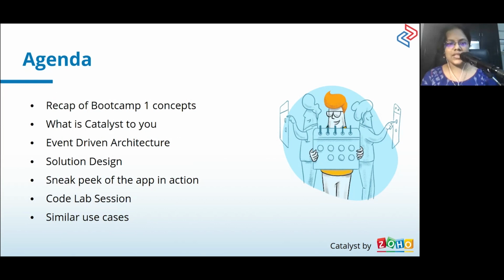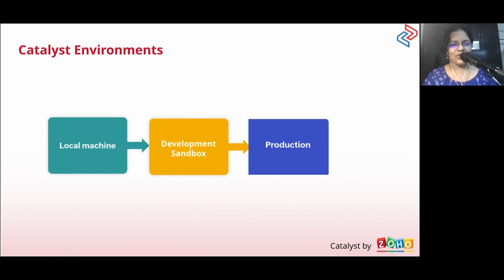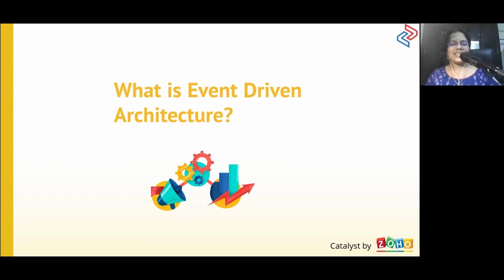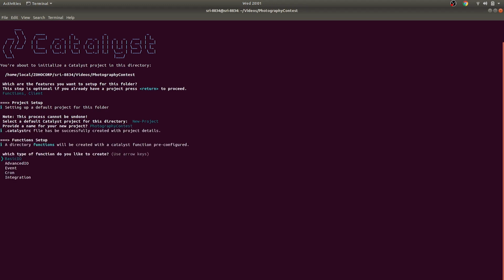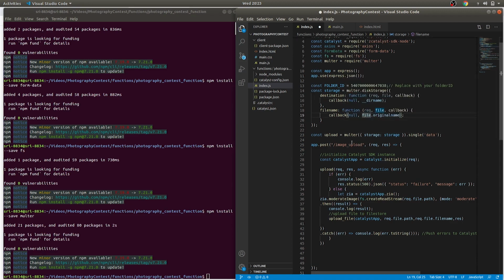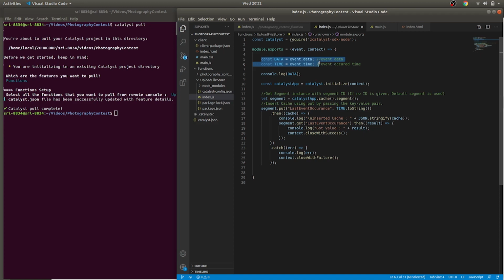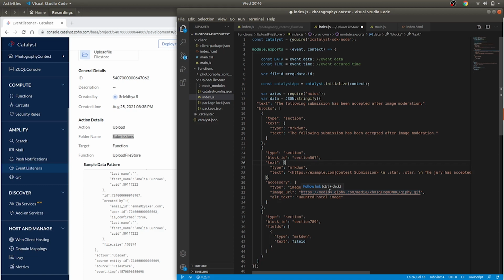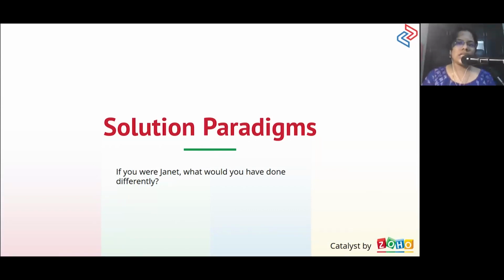Build an application for image moderation using Catalyst, Zoho's Serverless Platform - Bootcamp 2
This is a multi-part online coding Bootcamp for a quick start with Catalyst. In this session, we will cover
* Event-driven architectures
* Solution architecture with Catalyst by Zoho for a web application related to file handling
* Codelab session to build this application in less than an hour

Join the Catalyst Serverless Developer Community for regular updates on Bootcamps and other coding sessions